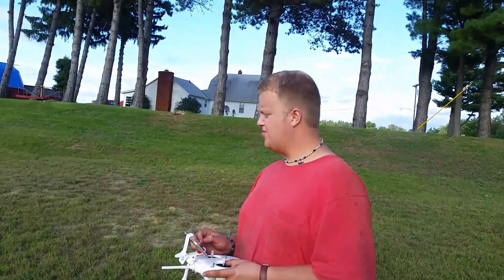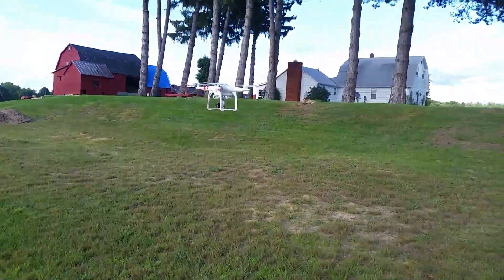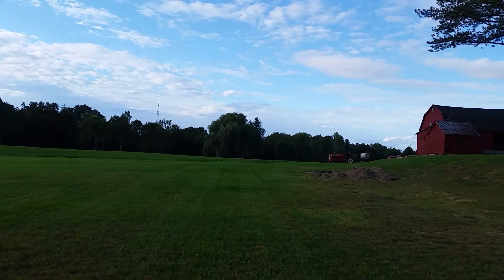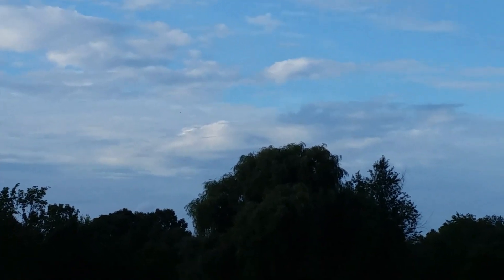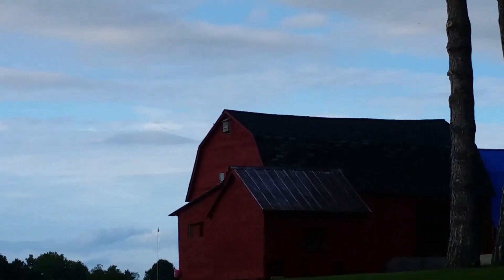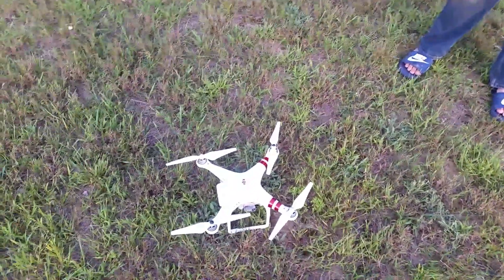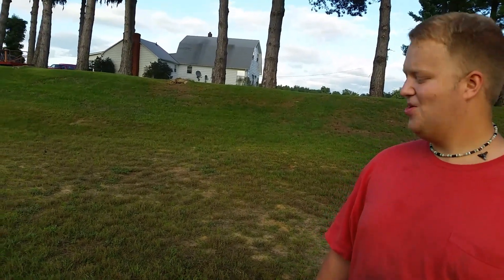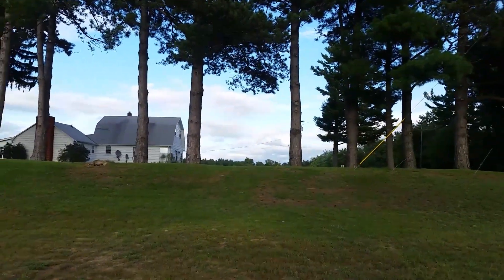DJI phantom 3 standard return to home function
Testing this important feature